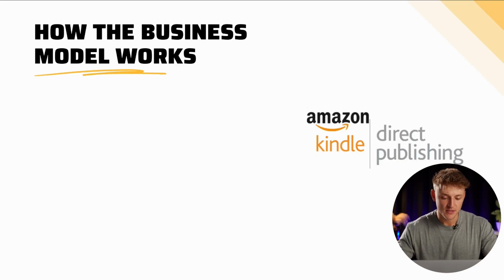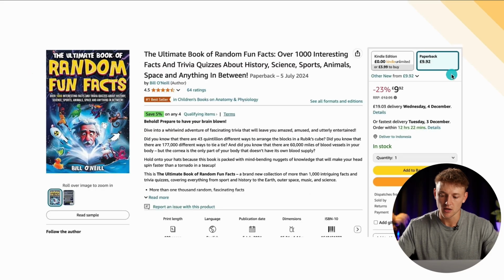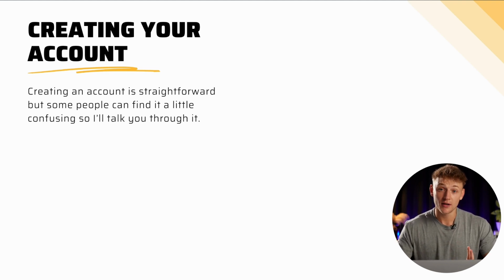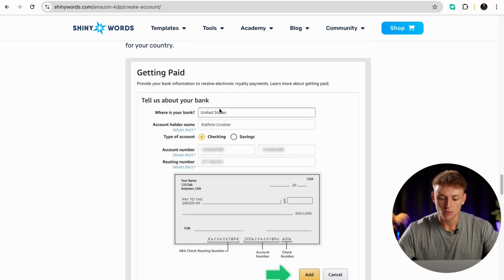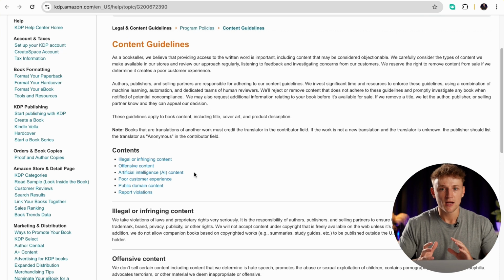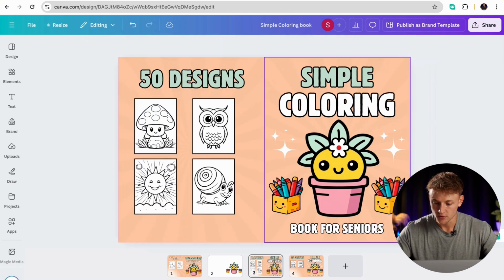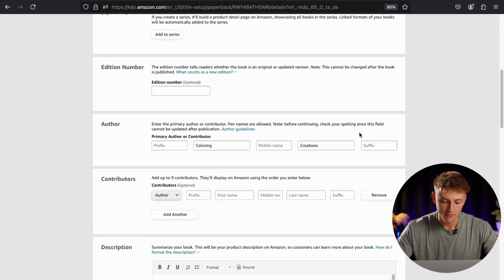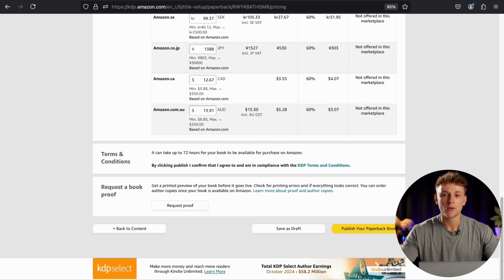How To Sell On Amazon KDP in 2025 (FOR BEGINNERS)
Amazon KDP is one of the best online businesses to start in 2025 and in this video, I will explain the business model in more detail and teach beginners how they can get started.

Video Chapters:

00:00 - Intro
00:19 - How Amazon KDP Works
03:51 - How Much You Can Make From 1 Book
06:04 - How To Create Your Account
12:17 - Content Guidelines (Avoid Getting Banned)
13:24 - How To Only Create Books That Will Sell
16:20 - Creating Your Book
18:20 - Uploading Your Book
22:30 - Video Summary